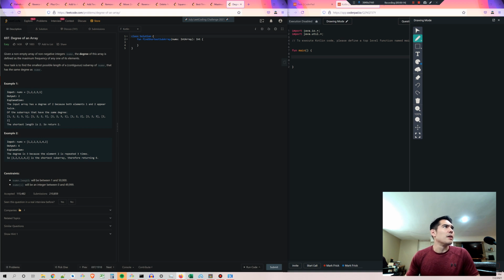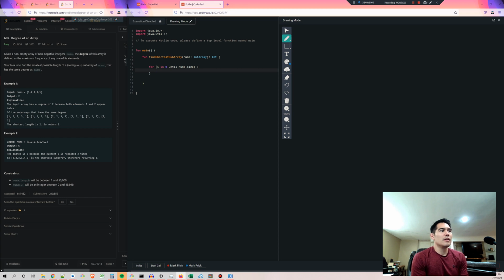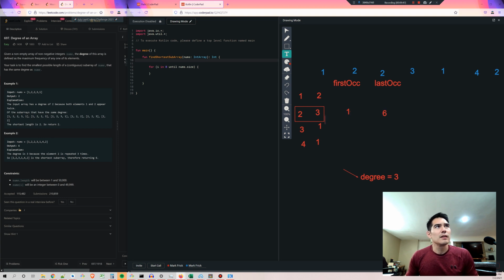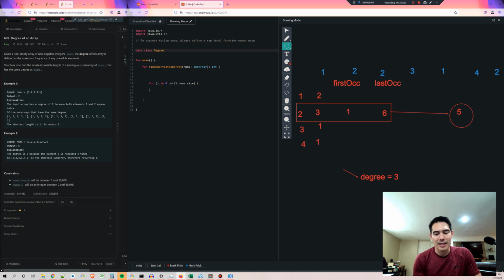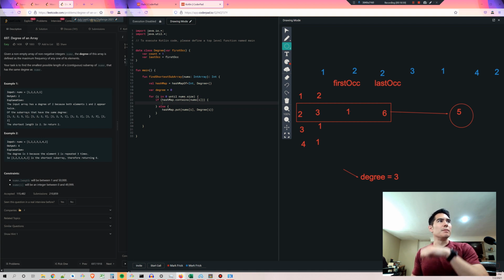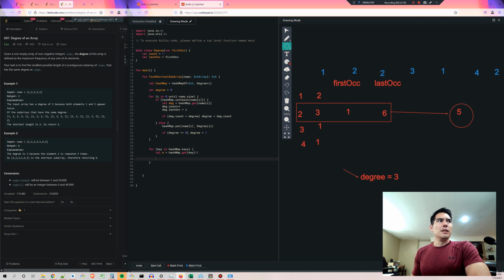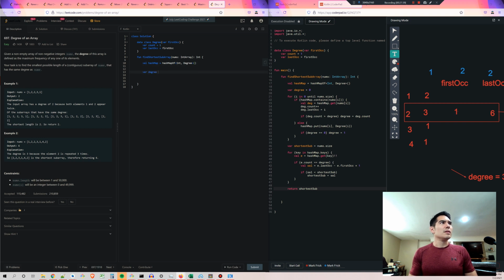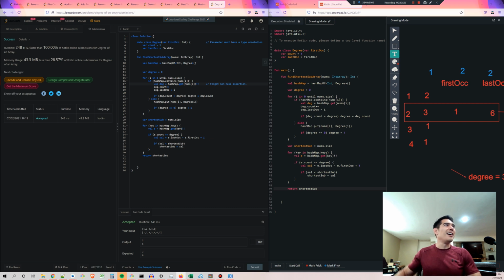LeetCode #697 - Degree of an Array (Easy) - 100%!!!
I got 100% Speed!  Feels really good!

2 errors, one of which I caught while copying.
Caught:  Forgot non-null assertion upon hashMap.get(key)!!
Uncaught: Forgot to have a type annotation for the parameter of my data class